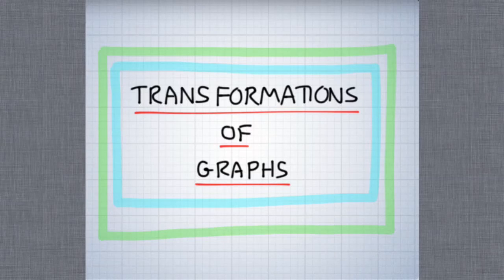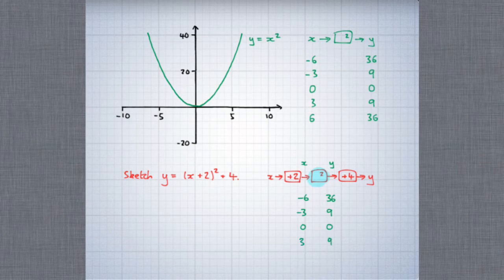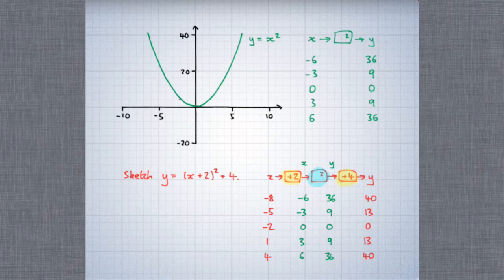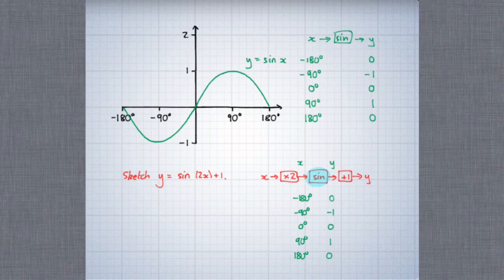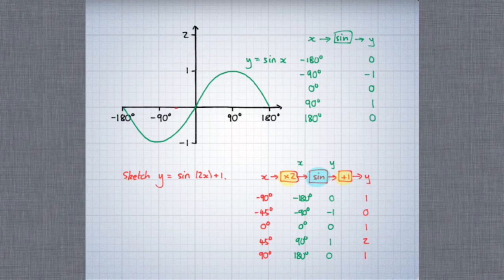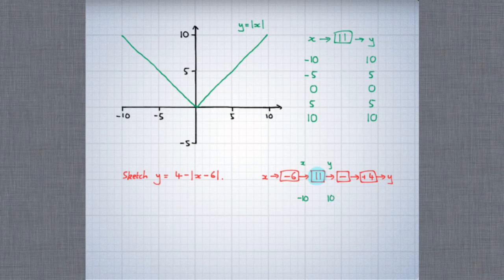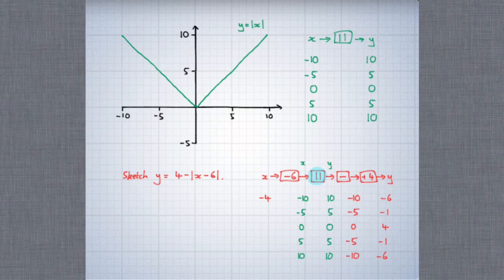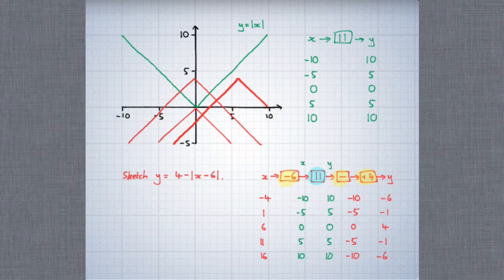Sketching Transformed Graphs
This video explain how to sketching the graph of a complex function by starting with the graph of a much simpler function and transforming it.